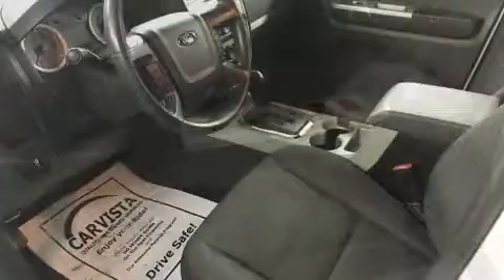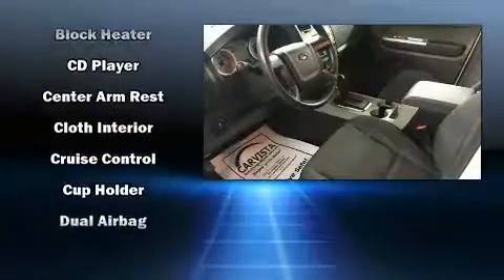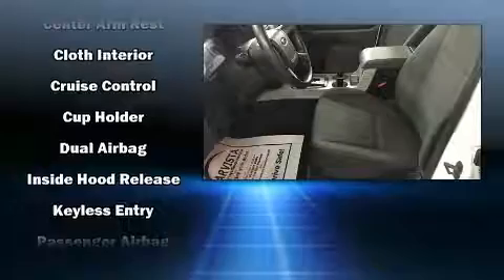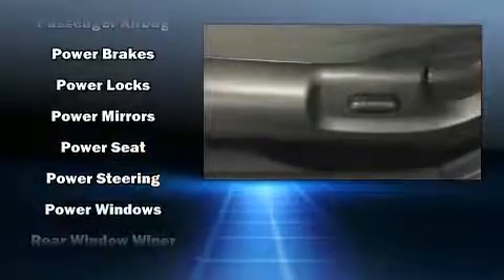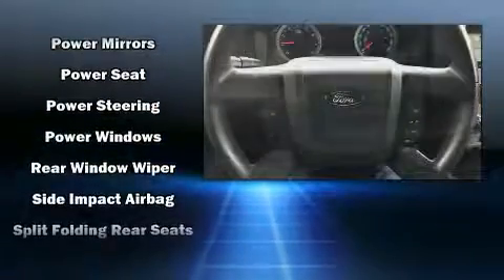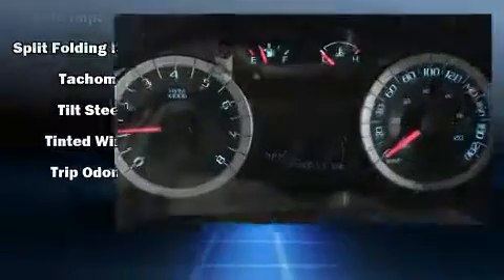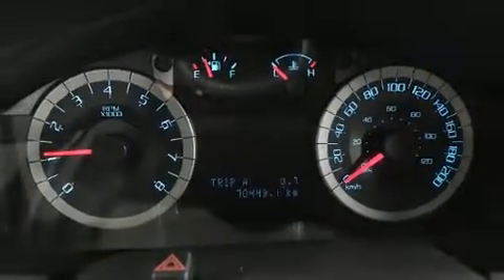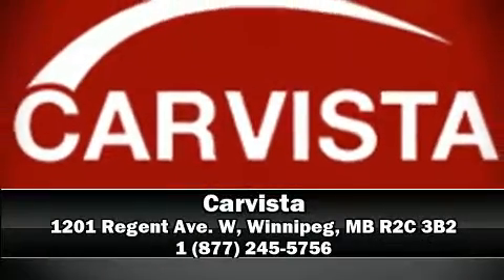2012 Ford Escape XLT FWD -BLUETOOTH, LOCAL VEHICLE-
Carvista
1201 Regent Ave. W

You can expect a lot from the 2012 Ford Escape. It features an automatic transmission, front-wheel drive, and a 2.5 liter 4 cylinder engine. This model accommodates 5 passengers comfortably, and provides features such as: 1-touch window functionality, air conditioning, fully automatic headlights, tilt steering wheel, cruise control, a roof rack, and much more. Ford ensures the safety and security of its passengers with equipment such as: dual front impact airbags, front SIDE impact airbags, traction control, a panic alarm, and ABS brakes. Brake assist technology provides extra pressure when applying the brakes. Our sales reps are knowledgeable and professional. They'll work with you to find the right vehicle at a price you can afford. Stop in and take a test drive!